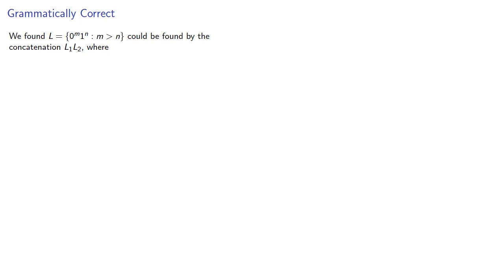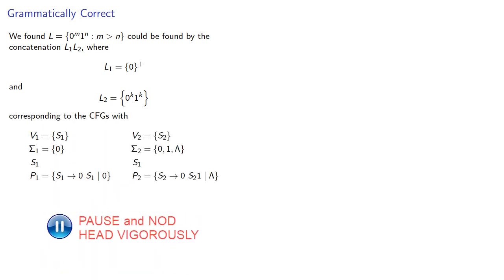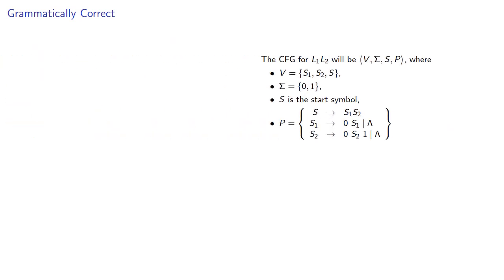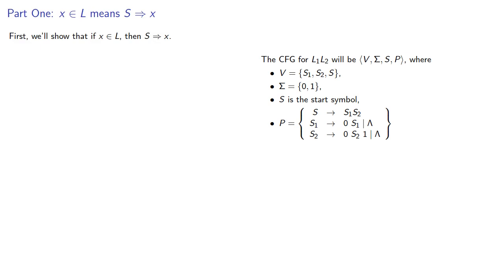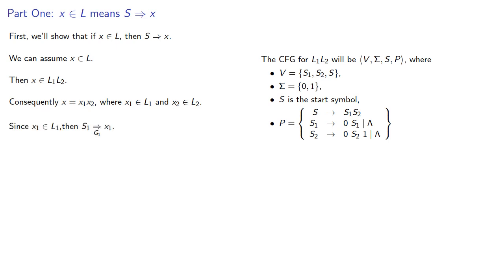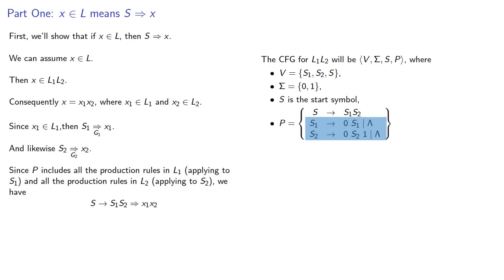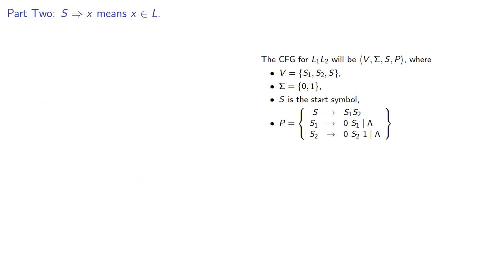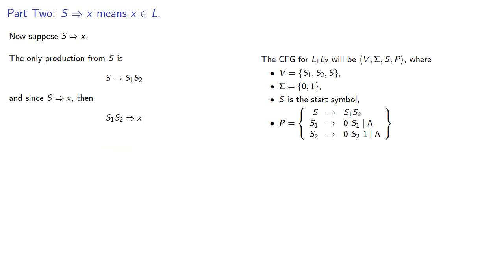Proving a CFG for a CFL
So you've created a context free grammar for a context free language.

Are you sure it's the right CFG for the CFL?  Prove it!